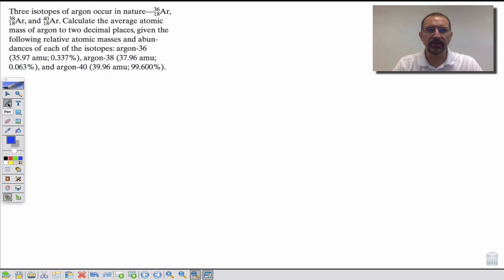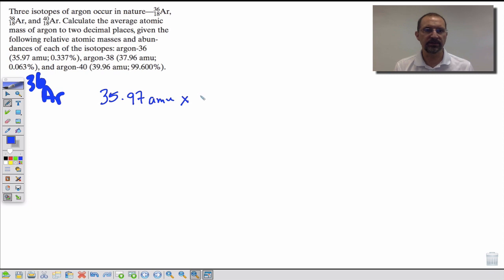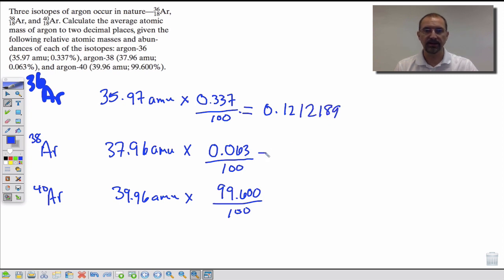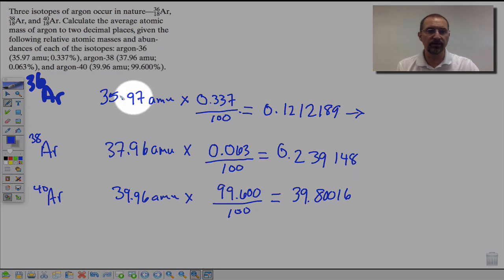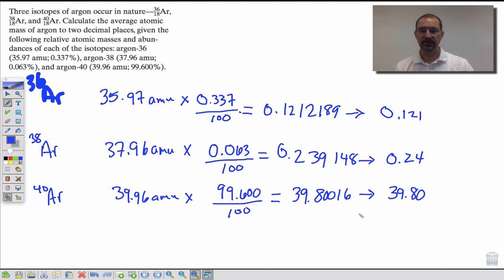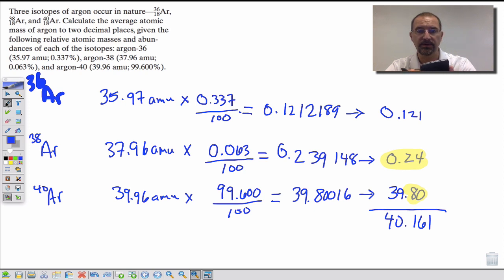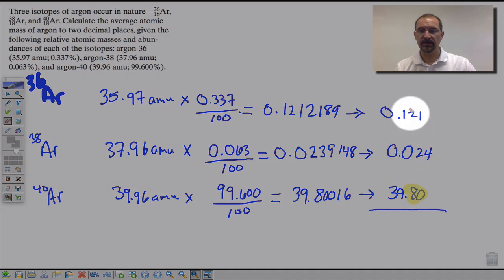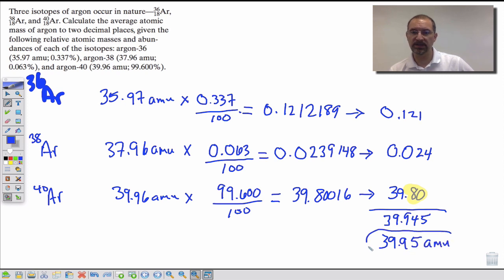Average Atomic Mass and Significant Figures